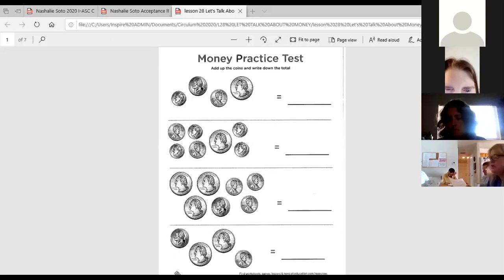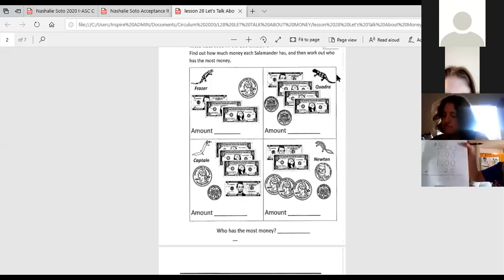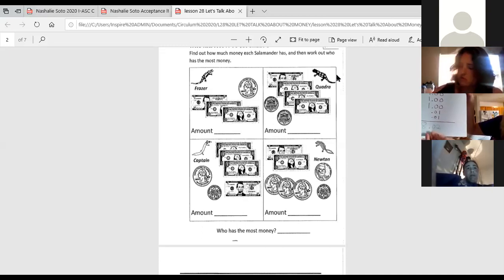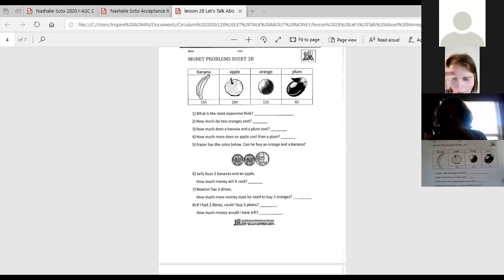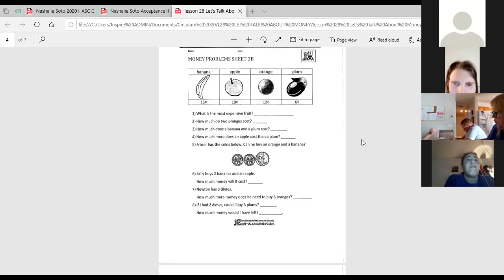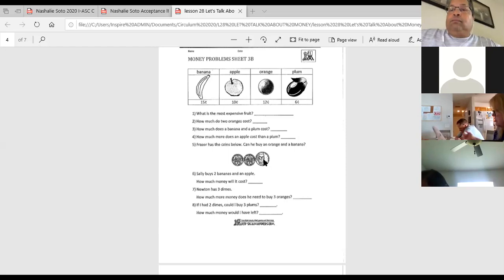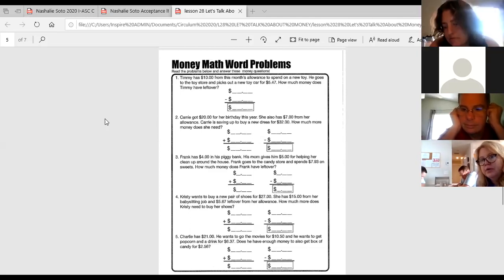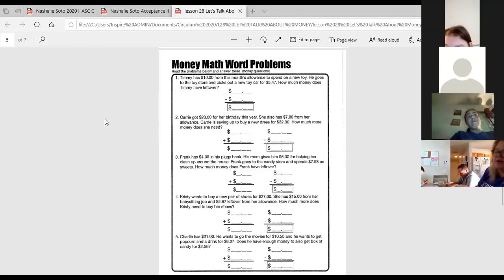Video 19 Lesson 28: Let's Talk about Money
Inspire 's coaches discussing the different forms of budgeting.